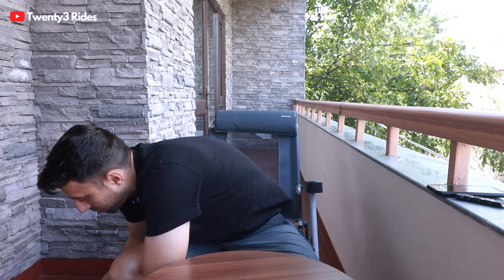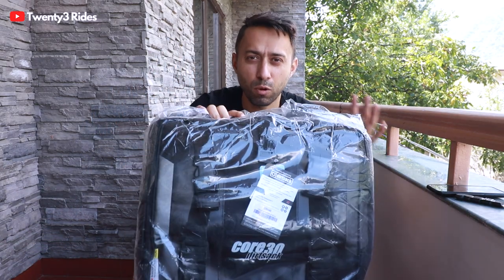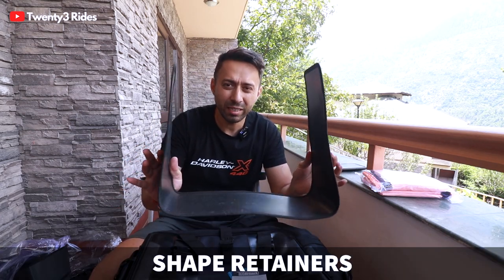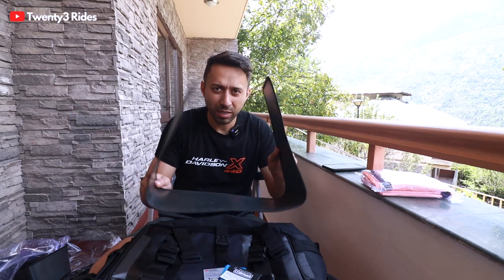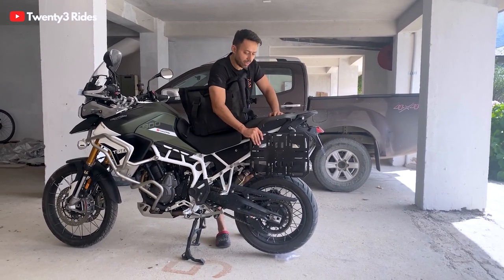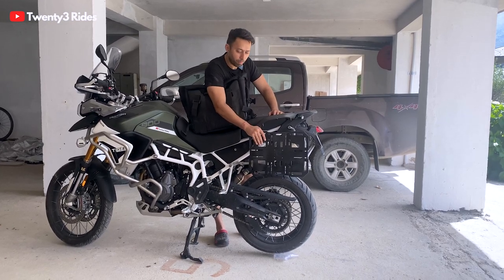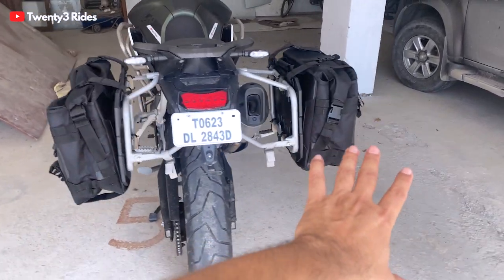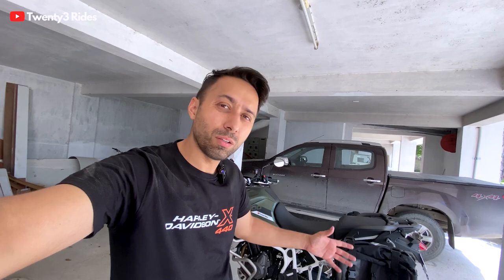Soft Luggage Set Up for TIGER 900 Rally Pro - Dirtsack Core 30 Initial Review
Hi Folks,

Jas Chawla
Twenty3 Rides

0:00 Into & Why I Avoided Hard Panniers
1:55 Unboxing the Dirtsack Core 30
4:26 Mounting the Nylon Plates
4:59 Mounting the bags
6:34 Final Look after mounting
6:57 Outro